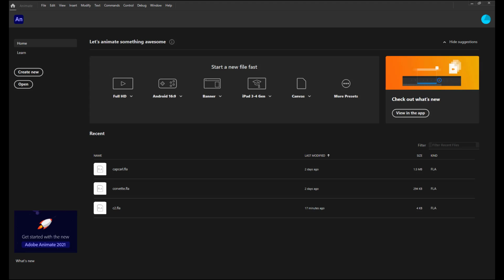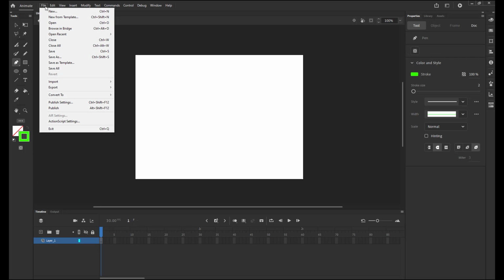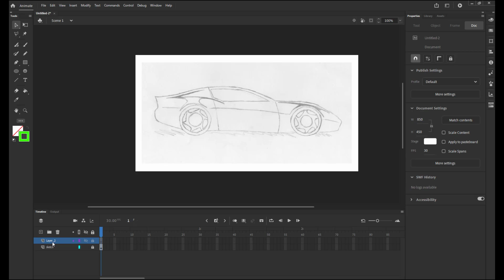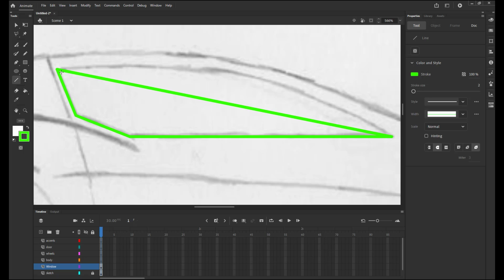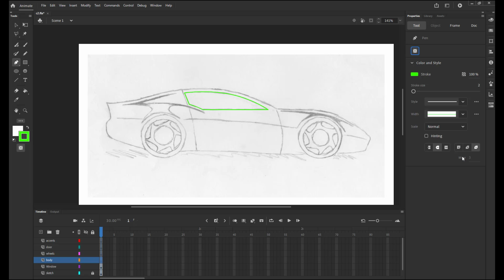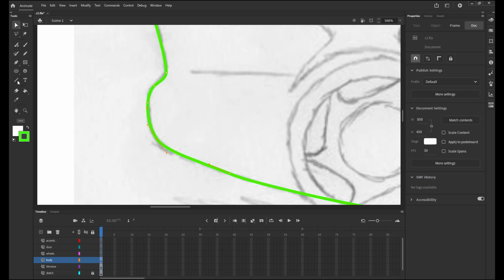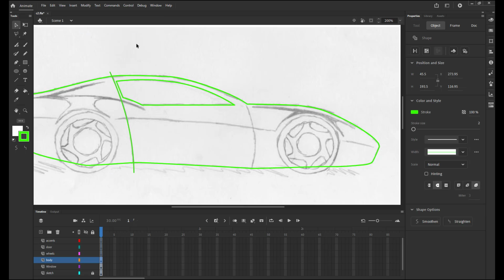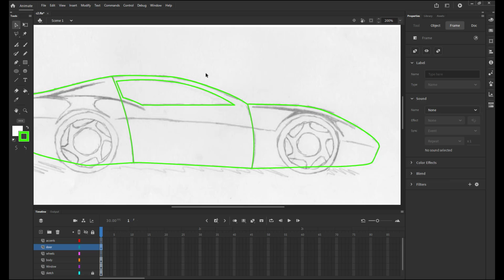Animate Ch 1 Stage 1